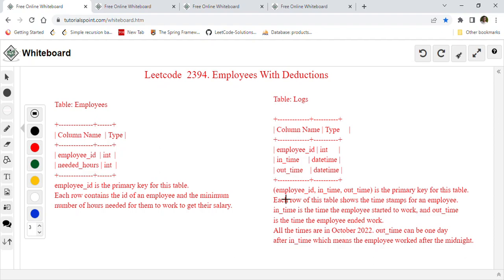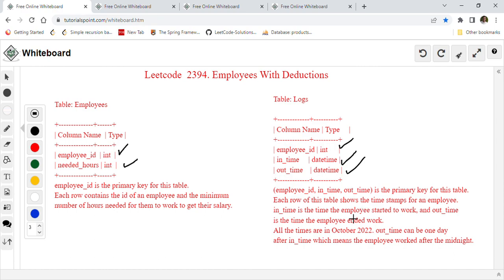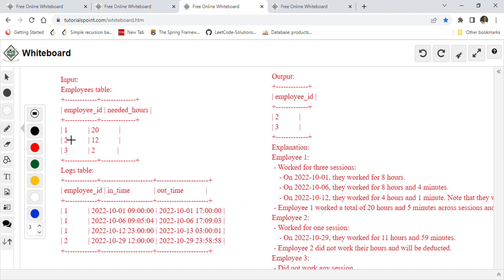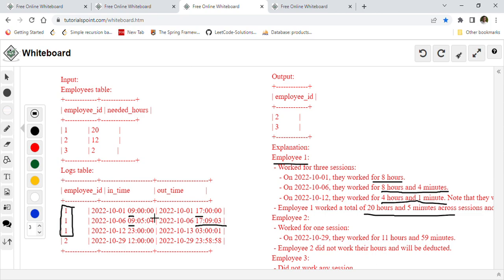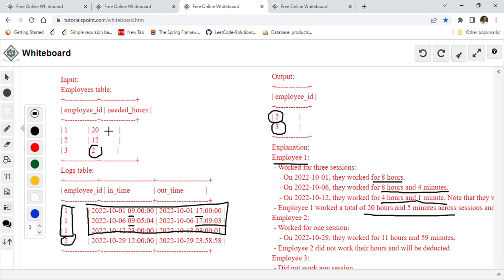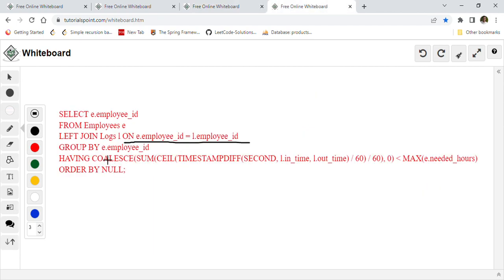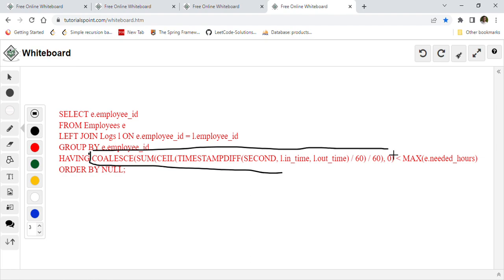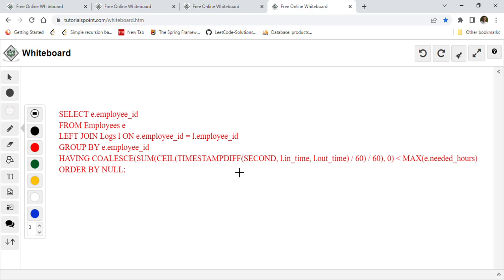LeetCode 2394 Employees With Deductions - AMAZON Question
Leetcode 2394 - Employees With Deductions

Problem Description:
In a company, each employee must work a certain number of hours every month. Employees work in sessions. The number of hours an employee worked can be calculated from the sum of the number of minutes the employee worked in all of their sessions. The number of minutes in each session is rounded up.

For example, if the employee worked for 51 minutes and 2 seconds in a session, we consider it 52 minutes.
Write an SQL query to report the IDs of the employees that will be deducted. In other words, report the IDs of the employees that did not work the needed hours.